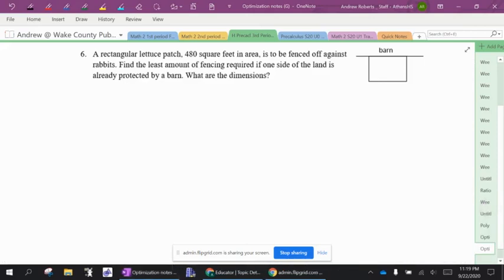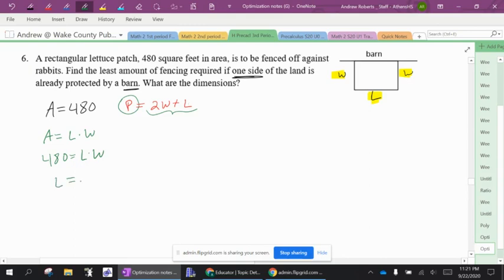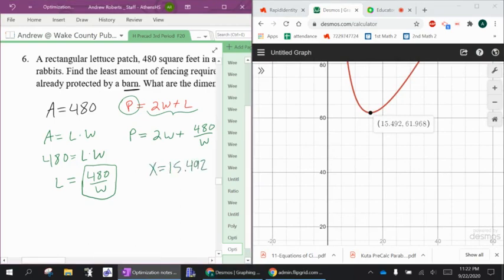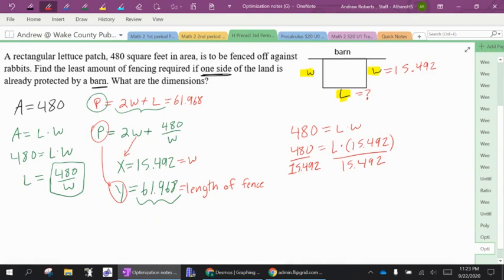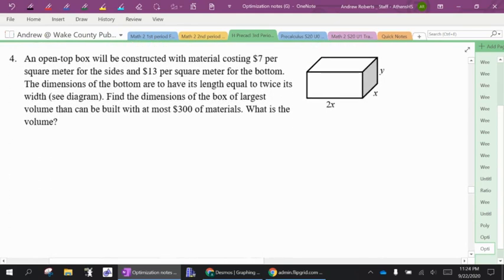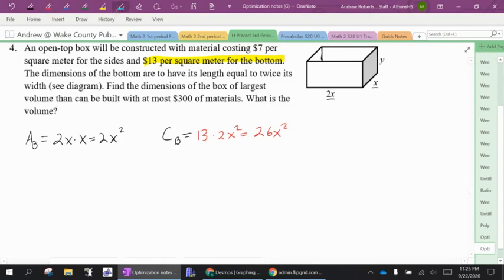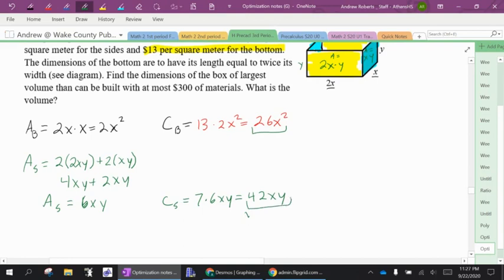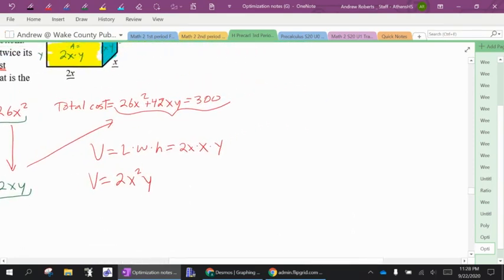optimization with graphing part 1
Optimizing a fence with graphing and optmizing a box